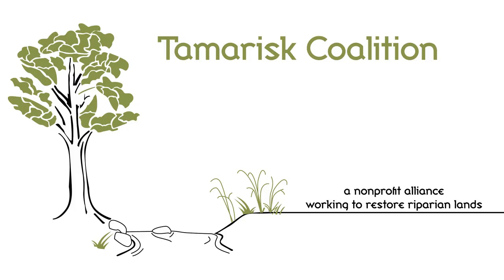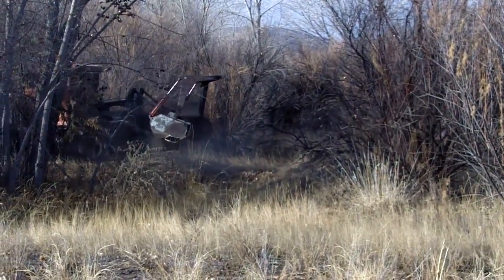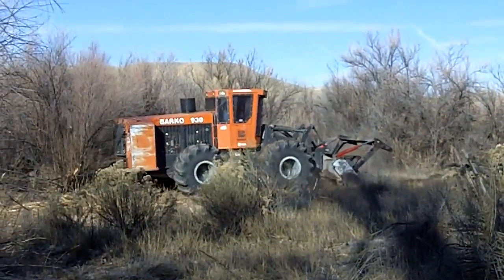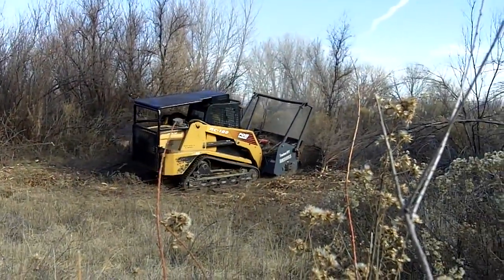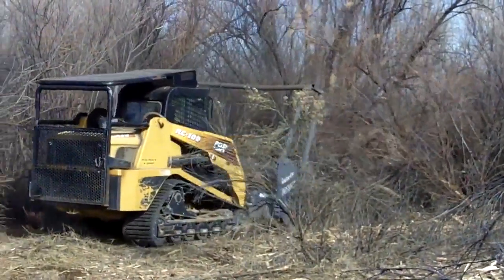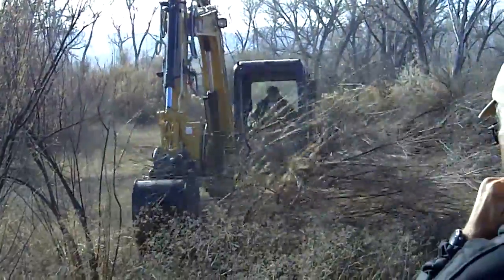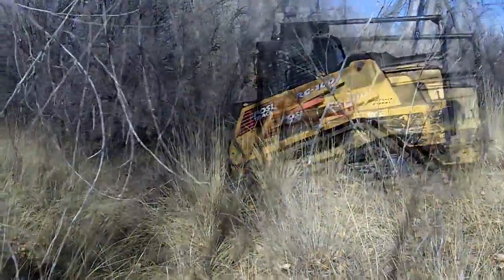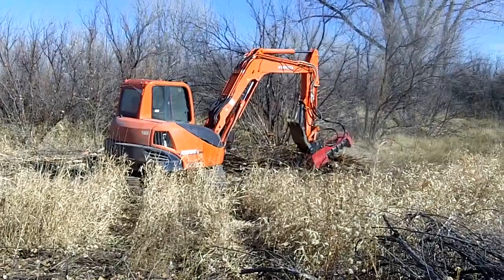Tamarisk Removal Demo 2010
Tamarisk and Russian Olive Equipment Demonstration Video